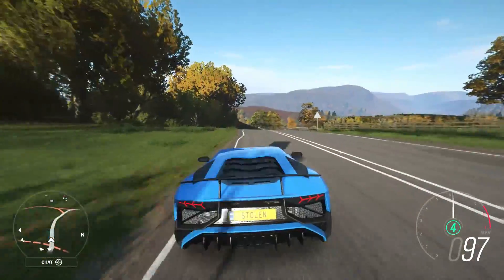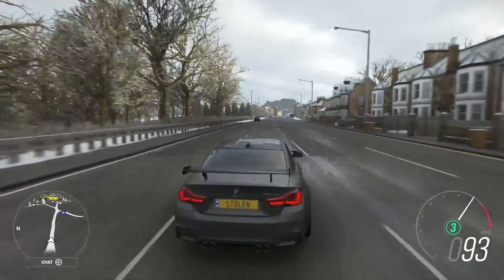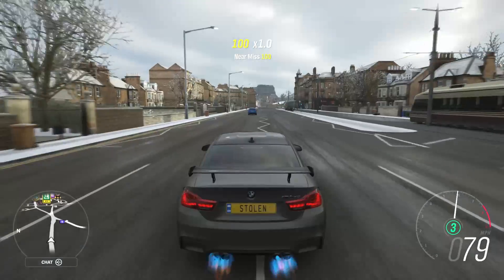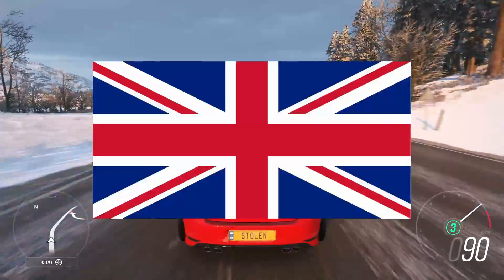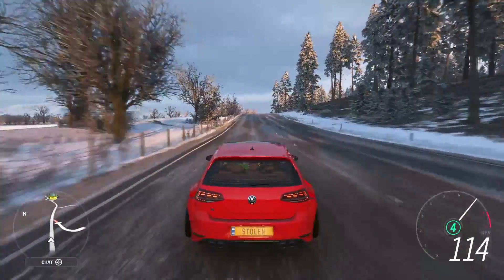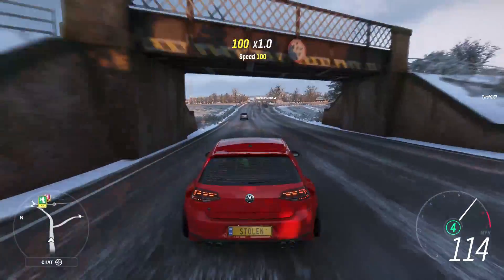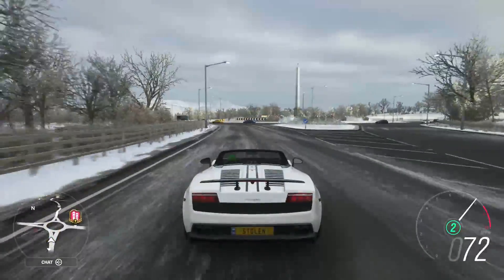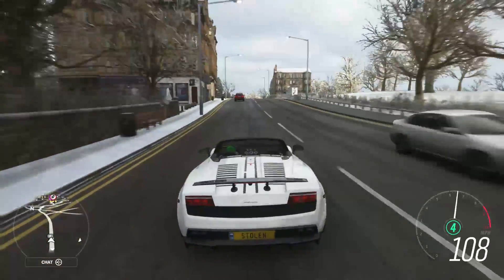My 5 Car Dream Garage In Forza Horizon 4 Britain